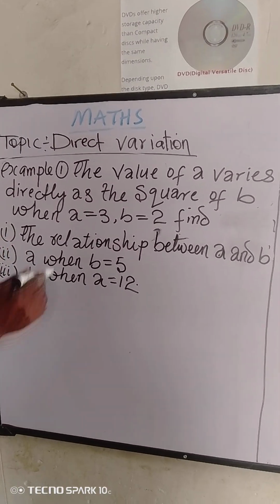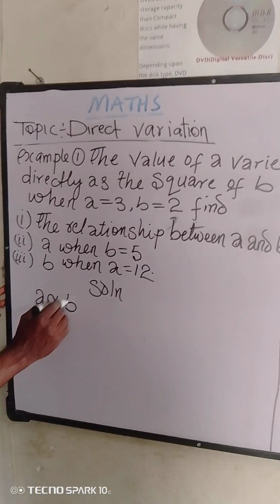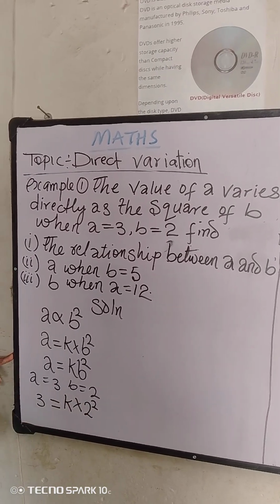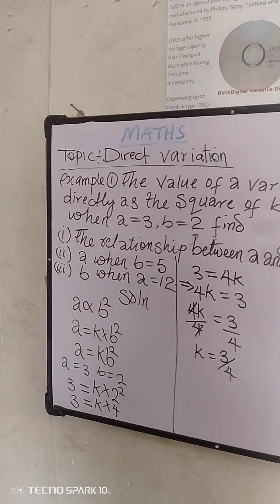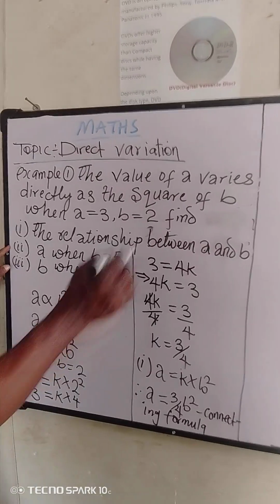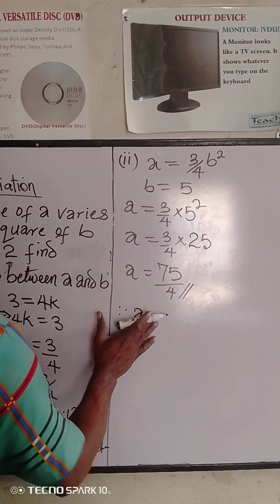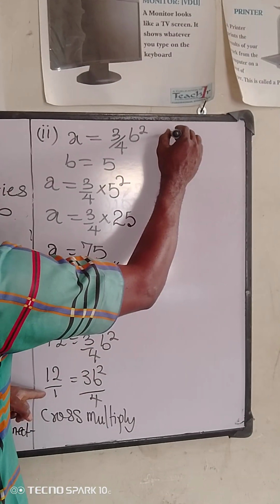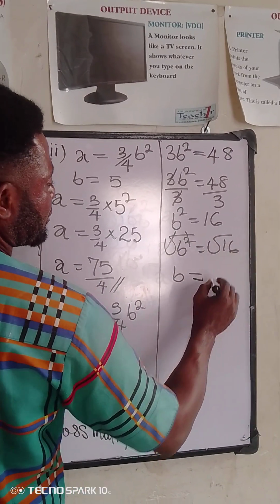Solution of direct variation